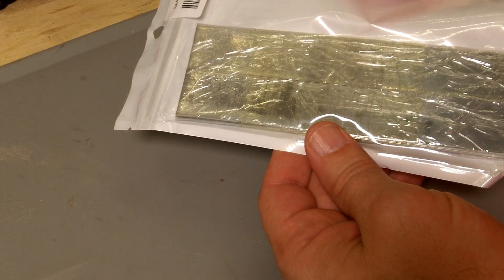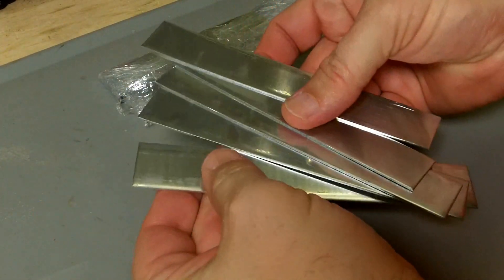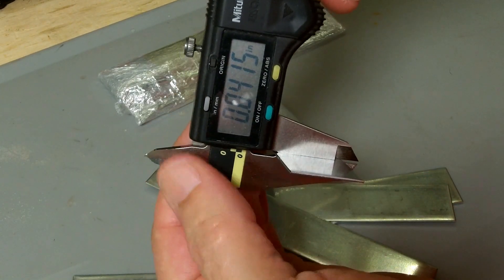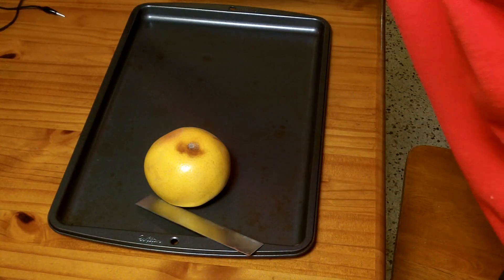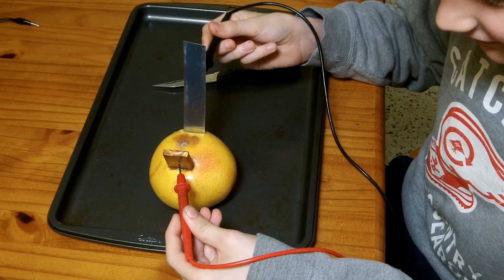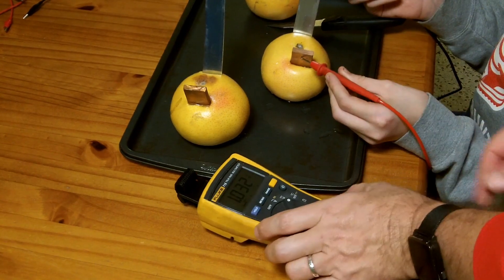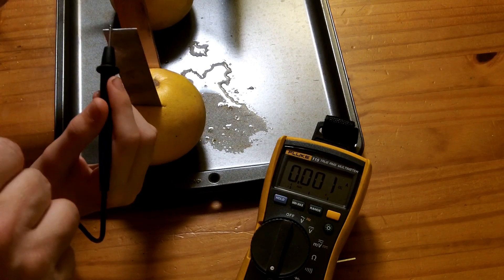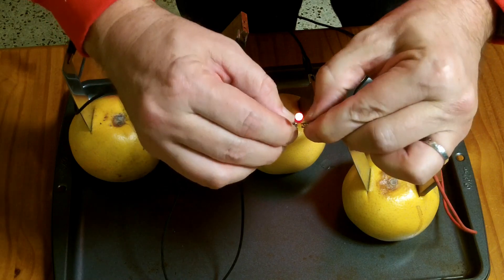Making a Lemon (Grapefruit) battery with Pure Zinc Electrodes (anode) and copper (cathode)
Price as reviewed: $13 (for 10 strips)

Pure Zinc Anode Sheet (99.995% Pure) 0.04''x1''x6''(1mmx25mmx150mm), High Purity Zinc Plates, for Plating and Electroplating, Zinc Electrode Strip 10PCS
From the Evecad Store

Sure, you could just use a large hot dipped zinc galvanized nail, but these 1" wide 6"long 99.9% pure zinc strips make it super easy to attach an alligator clip.  Combined with a piece of copper (wire, sheet, bar) for the cathode, these anodes will produce almost 1 volt in a lemon, grapefruit, or other acidic fruit. [Or, you can try them in a potato..]

I used 3 to get a 3 volt, 3 "cell" (grapefruit) battery to light up a very small red LED. [The amperage generated was still very low. ]